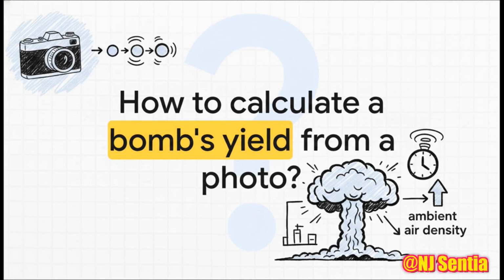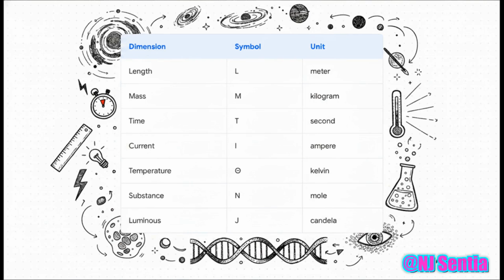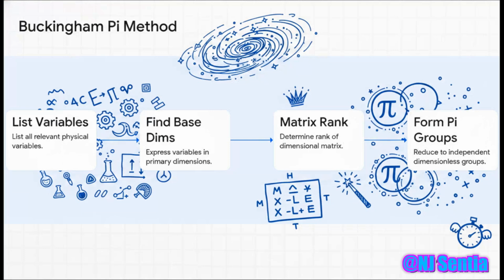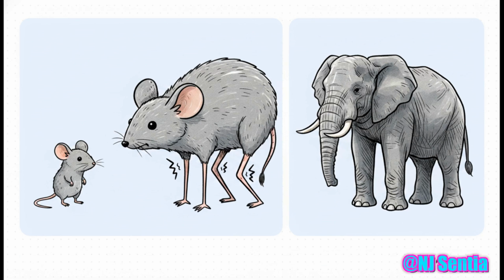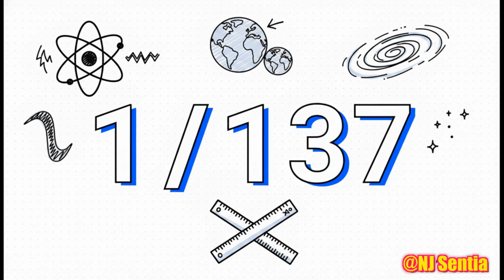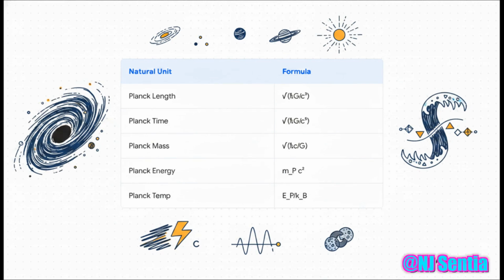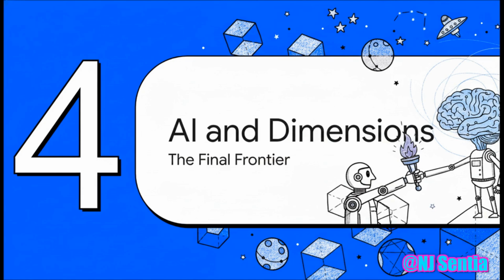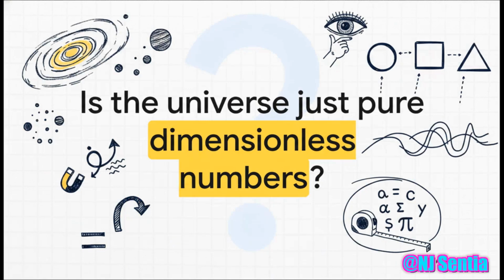Dimensional Analysis in Physics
Dimensional Analysis is one of the most powerful tools in physics for checking equations, understanding relationships between physical quantities, and solving complex problems using dimensions and units. This video explains dimensions, dimensional formulas, the principle of dimensional homogeneity, unit consistency, and practical applications in physics with clear examples and easy-to-understand concepts. Learn how physicists use dimensional analysis to verify formulas, derive equations, and avoid calculation mistakes in scientific measurements and physical laws.

Made with Python Code, NotebookLM, Claude, ChatGPT, Grok, Google Gemini and more.